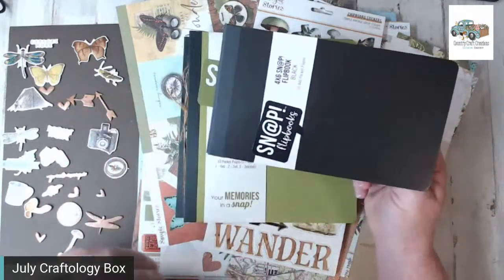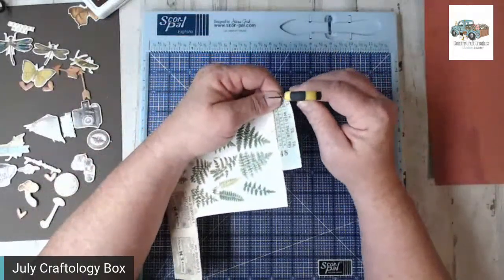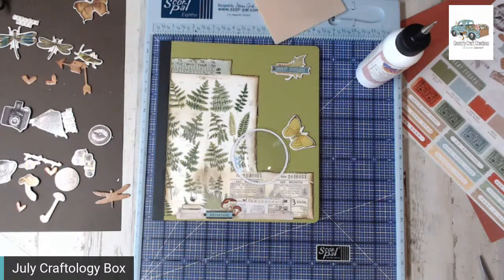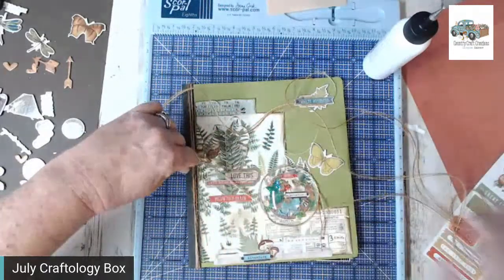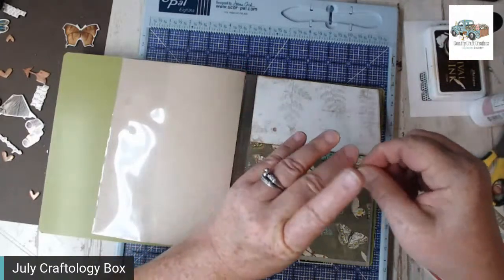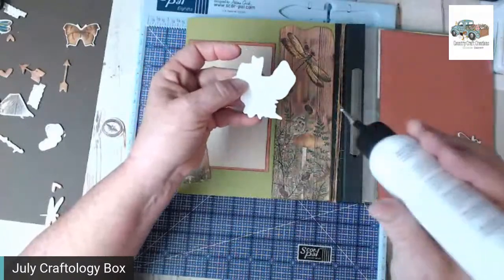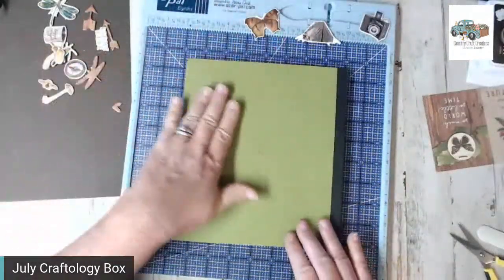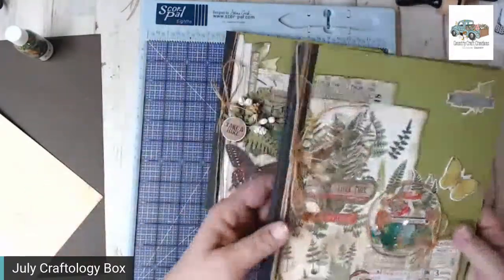July Craftology Box Snap Fipbook Tutorial